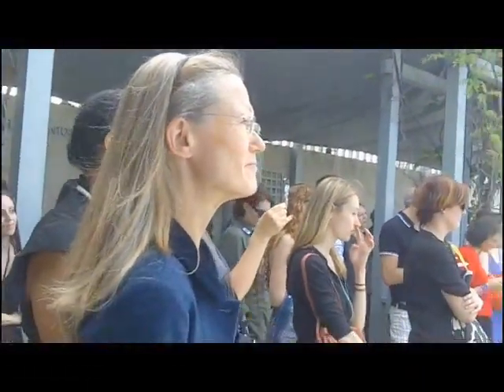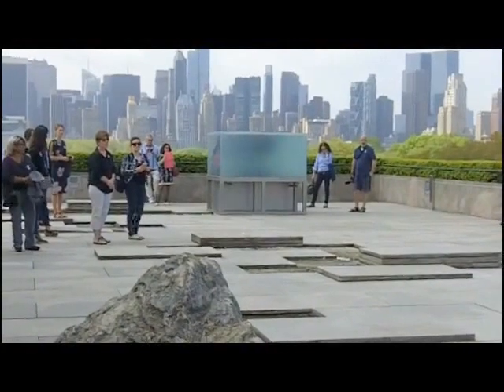Pierre Huyghe's Rooftop Commission for Metropolitan Museum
Associate curator Ian Alteveer discusses the concepts underlying the tearing up of the Roof Garden. May 11, 2015. Related post